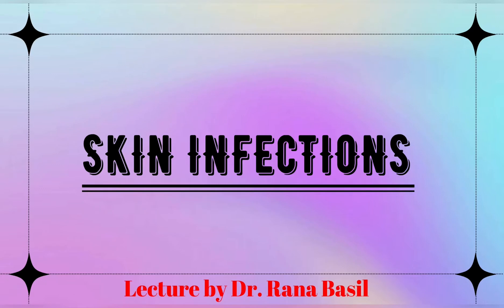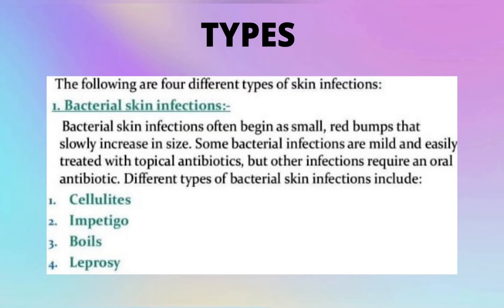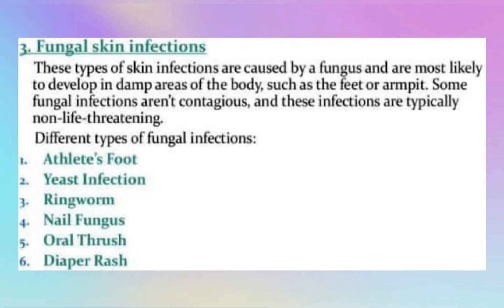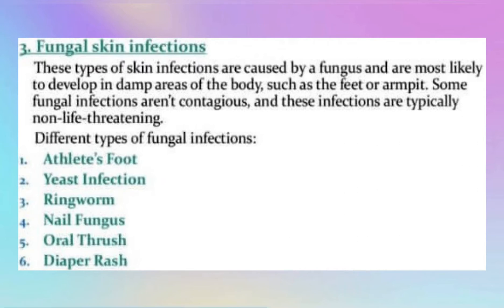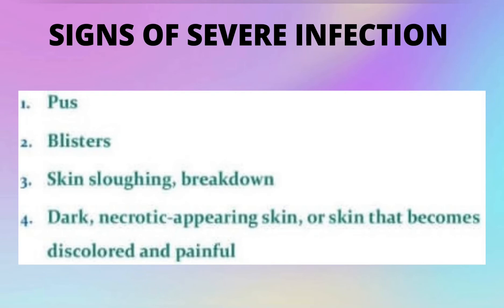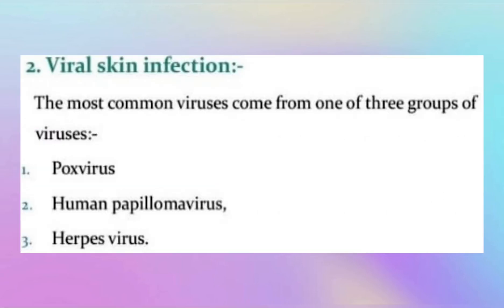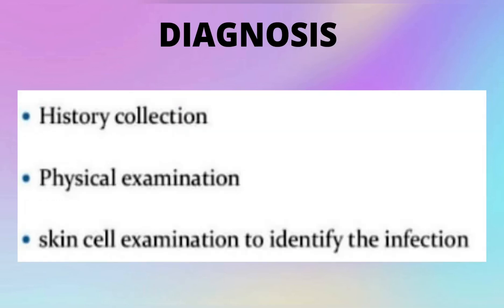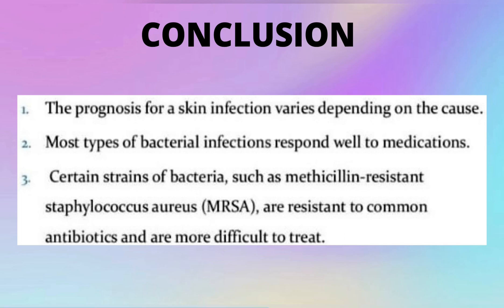Skin Infections || Fungal Skin Infection || Treatment || Prevention || Diagnosis || Dr. Rana Basil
- Lecture by Dr. Rana Basil Mehmood 🩺

In this Video, you will learn about Skin Infections.

Skin infections occur when bacteria infect the skin and sometimes the deep tissue beneath the skin. Cellulitis is a common type of skin infection that causes redness, swelling, and pain in the infected area of the skin.